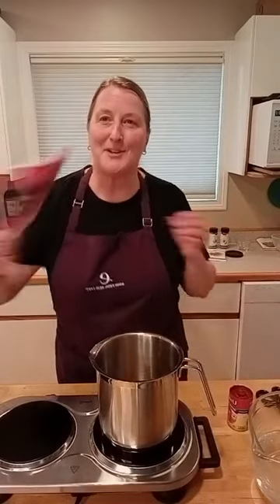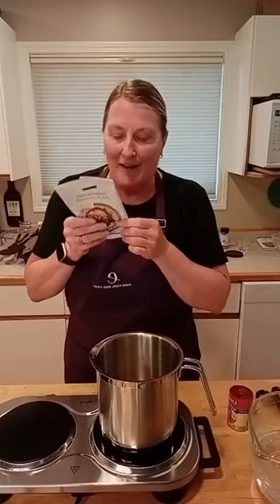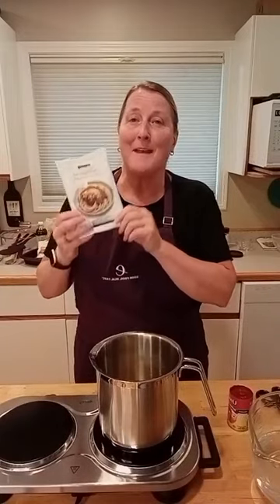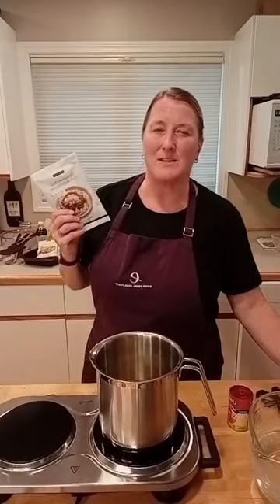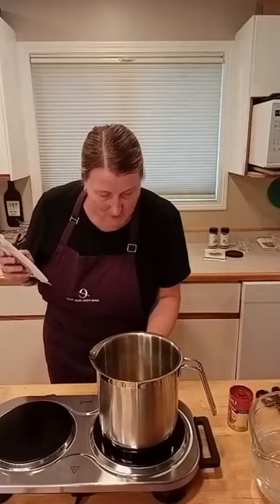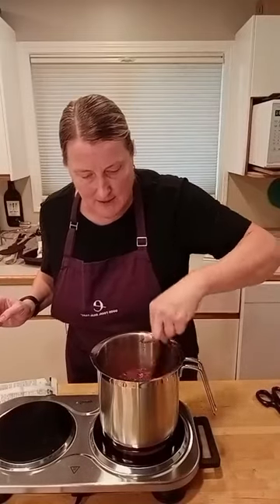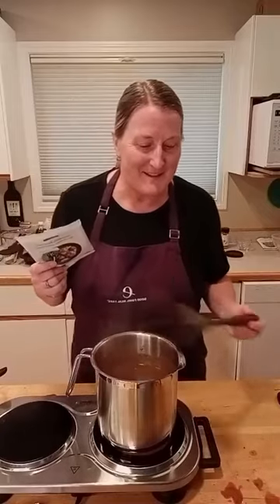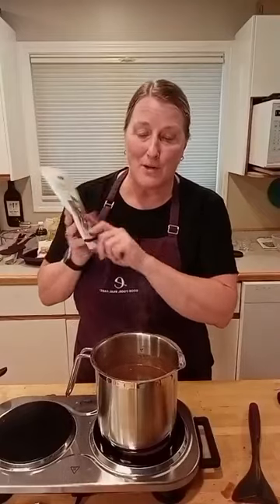Epicure’s Cincinnati Chili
More of a meaty topping than a traditional stew, Cincinnati Chili is sweet, savoury, and subtly spicy and traditionally served piled on spaghetti with tons of toppings.

This one is all about versatility and is served in different “ways.” Try it Two-Way with just the chili topping and spaghetti — this is the base. To make it Three-Way, add cheese, Four-Way, add onions, or Five-Way by adding kidney beans. Any way, it’s sure to be the talk of your next game day gathering or family get-together!

Hi. My name is Janice Yam and I am an Epicure Ambassador and Consultant in Edmonton, AB CANADA. I love sharing how Epicure can help busy people put tasty meals on their tables in under 20 minutes.

If I can help you, don't hesitate to reach out.